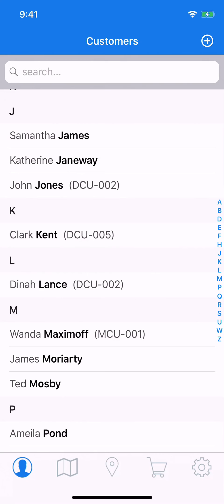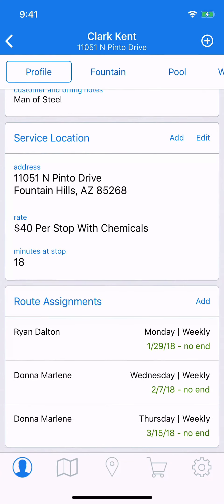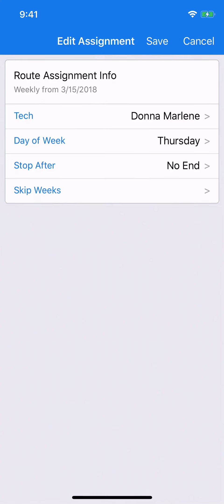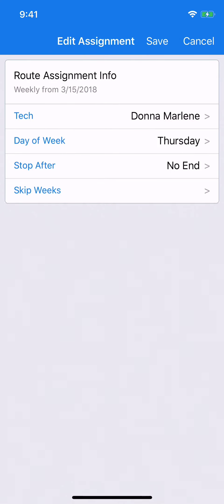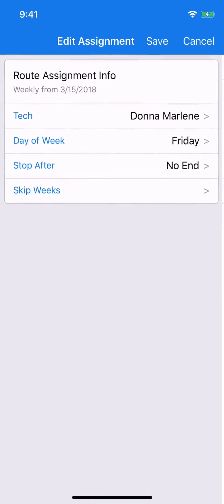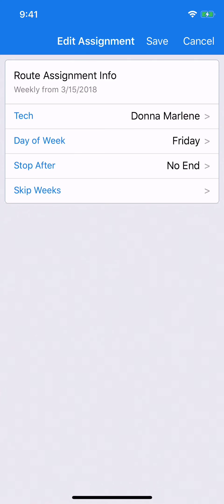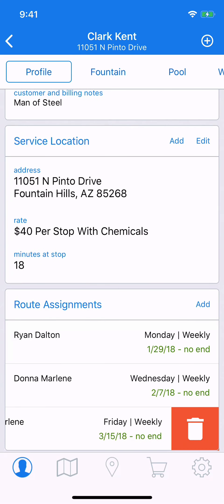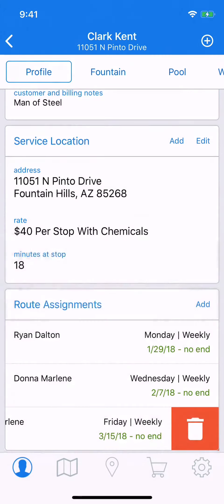Edit and Delete Pool Service Route Assignments (App) | Skimmer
Learn how to edit and delete route assignments using the Skimmer pool service app.

Everything you need to run your pool service business, all in one app.™

Tired of the paperwork or hard to use software? Switch to Skimmer today!